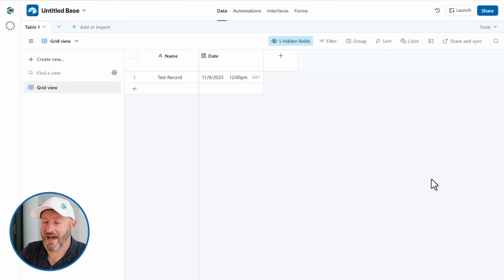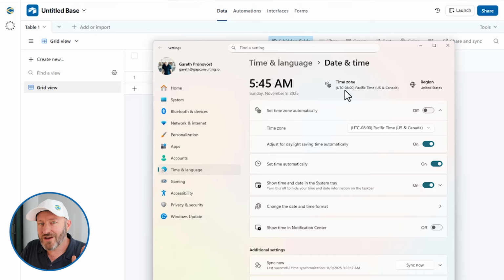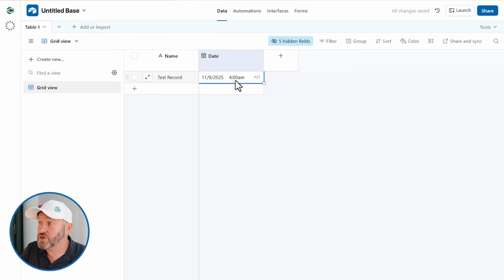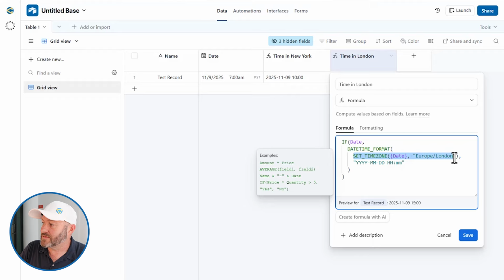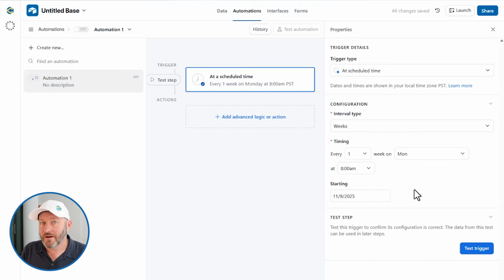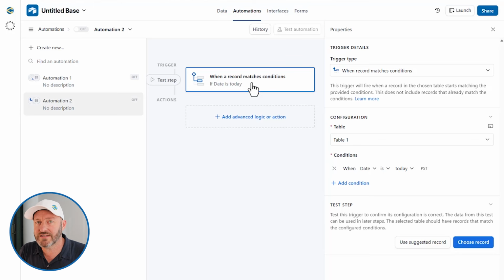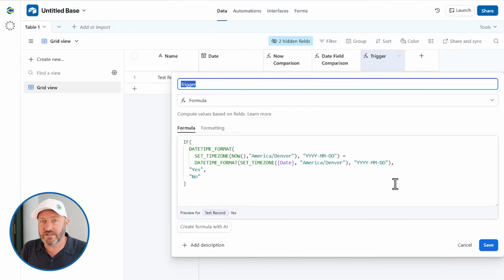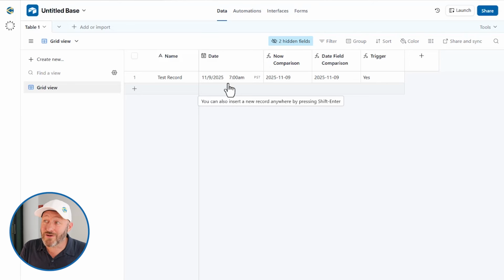Airtable Around the World: Localization, Timezones & Date Logic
If you've ever seen an Airtable date that looks right in your view but wrong in an automation, this video is for you. We're diving into dates, time zones, and how they interact with automations, ensuring your team collaborates efficiently across the globe. By the end, you'll have a solid grasp on how Airtable manages dates to keep your workflows smooth and reliable.

# What You'll Learn:
✔ How Airtable handles dates and time zones in UTC
✔ Techniques to localize and compare time zones
✔ Using formulas like SET_TIMEZONE for precise date formats
✔ Building and scheduling automations with correct time zone considerations

# Video Chapters:
⏰ 00:00 – What this video covers
⏰ 00:54 – Free Airtable Crash Course invitation
⏰ 01:35 – How Airtable handles dates and UTC
⏰ 02:28 – Changing your computer’s time zone
⏰ 03:13 – Understanding UTC offsets and browser time zones
⏰ 04:10 – Display time zones and collaborator settings
⏰ 04:58 – Why Airtable still stores everything in UTC
⏰ 05:46 – Showing or hiding time zones for users
⏰ 06:31 – Localizing and comparing time zones across regions
⏰ 07:28 – Setting time zones with the SET_TIMEZONE formula
⏰ 08:16 – Formatting date outputs with DATETIME_FORMAT
⏰ 09:13 – Using formulas to normalize data for automations
⏰ 10:06 – Building scheduled automations and time zone math
⏰ 11:00 – Conditional automations and “today” logic
⏰ 12:31 – Why automations sometimes trigger early or late
⏰ 13:16 – Comparing moments in different time zones
⏰ 14:04 – Using NOW() and resource-heavy formulas carefully
⏰ 14:54 – Writing formulas to compare dates across zones
⏰ 15:43 – Avoid mixing date and date-time fields
⏰ 16:40 – Always specify time zones and test globally
⏰ 17:39 – Common pitfalls with browser-based time zones
⏰ 18:25 – Final thoughts and how to get more help

💬 Have Questions?